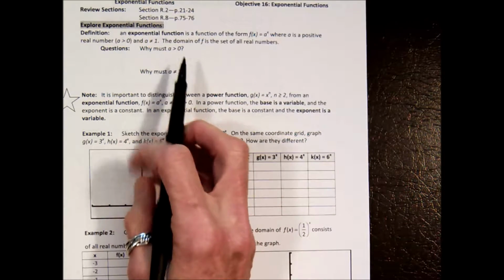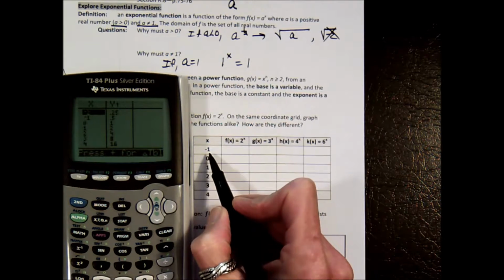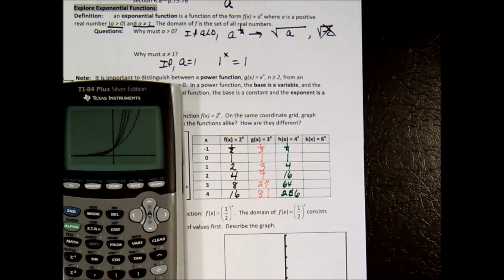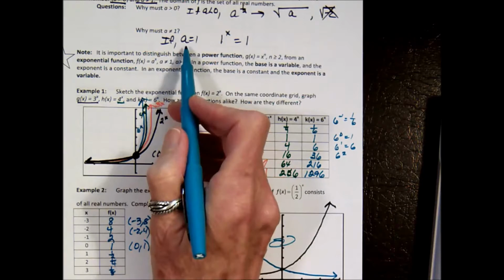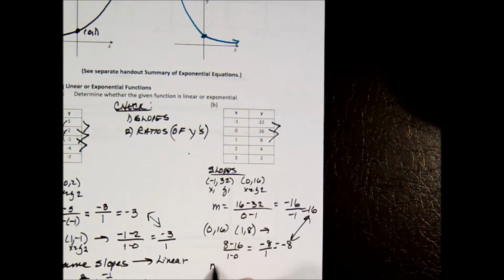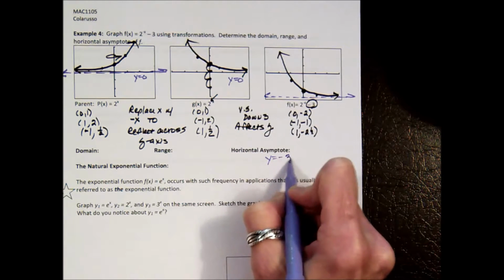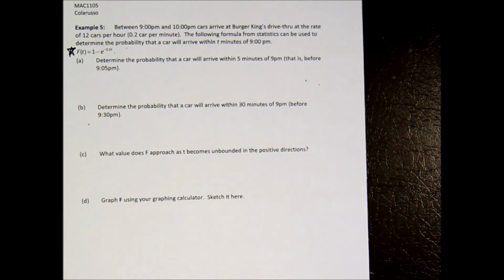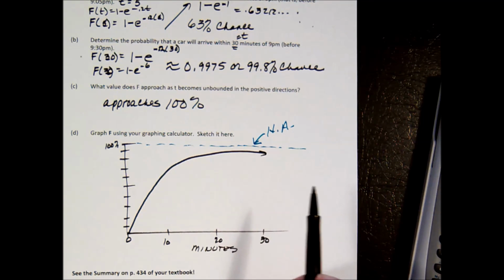Exponential Functions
Exponential functions including the natural exponential function